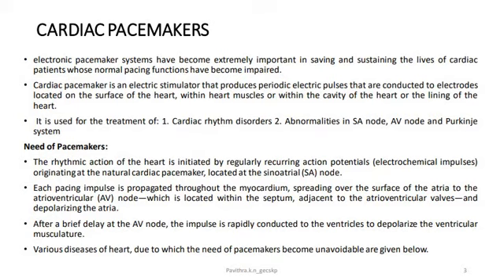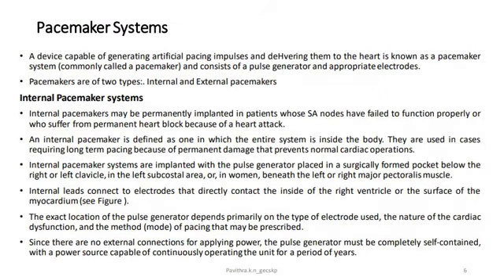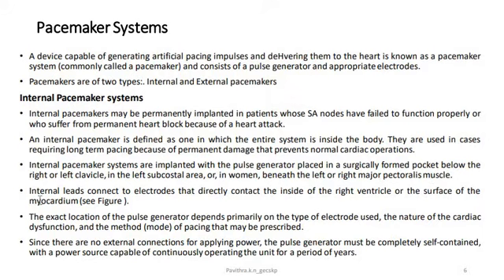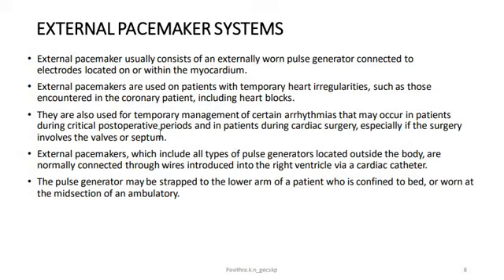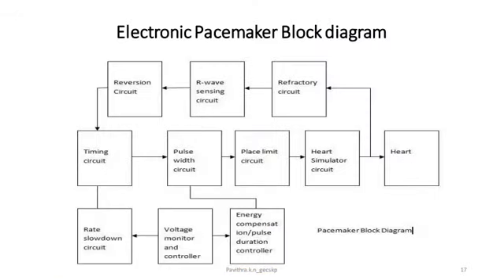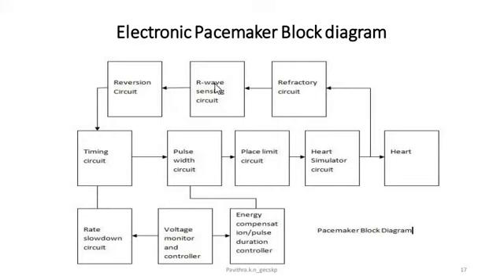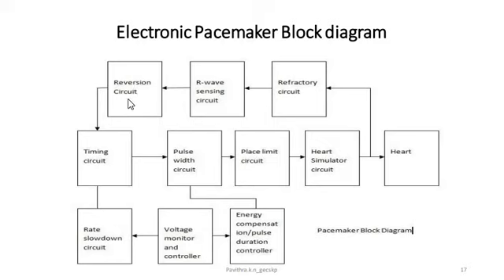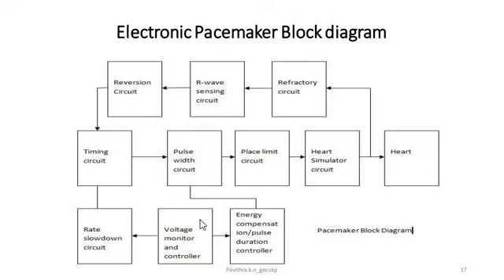Module 4 : Part 1 Cardiac pacemakers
EE372 Biomedical Instrumentation